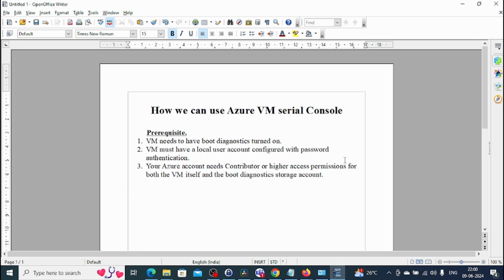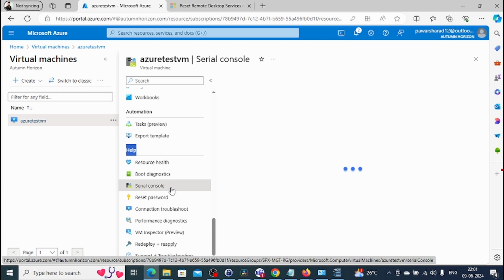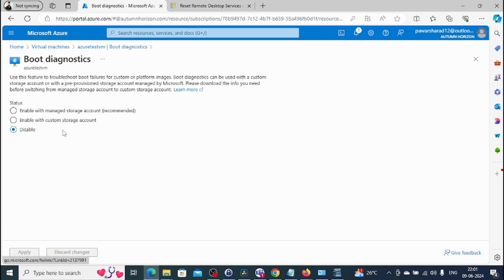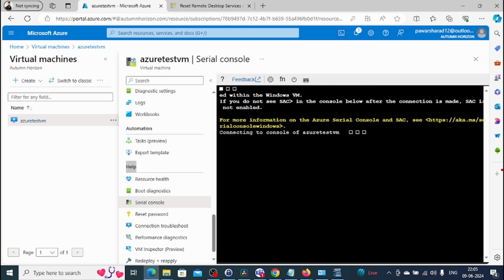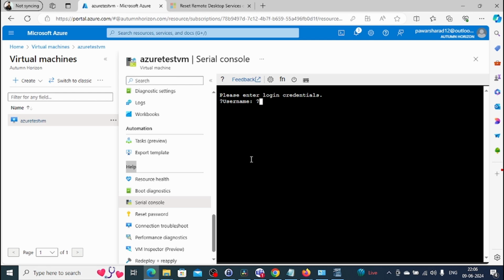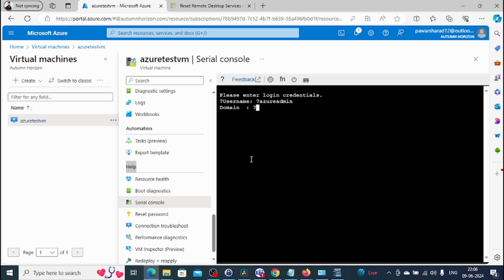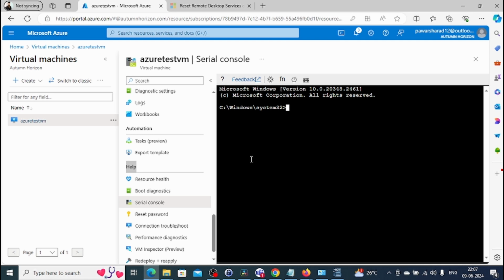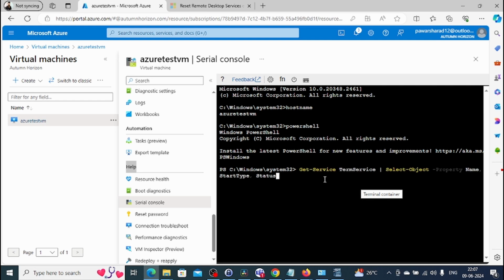AzureVM Serial Console access on windows Server | azure Secrets Revealed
Welcome to our latest tutorial! In this video, we dive deep into using Azure VM seriel Console on Windows Server quickly and efficiently, revealing some hidden secrets of Azure.

● Improve your Technical Experties
● Uncover hidden features of Azure